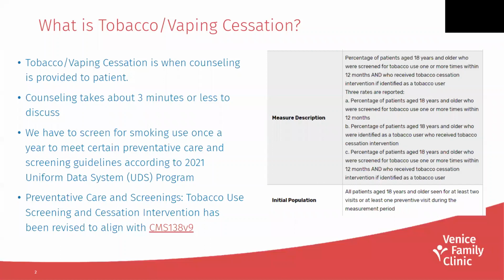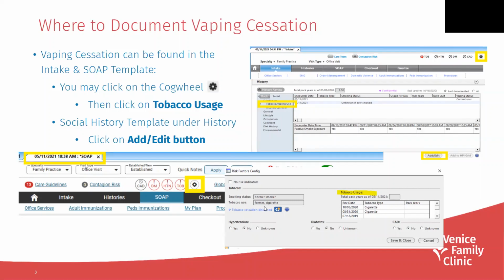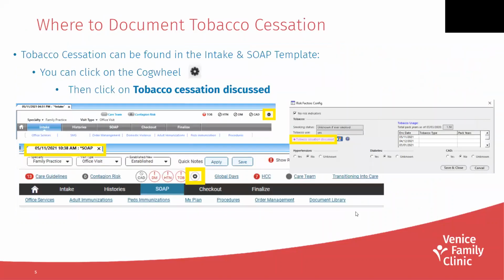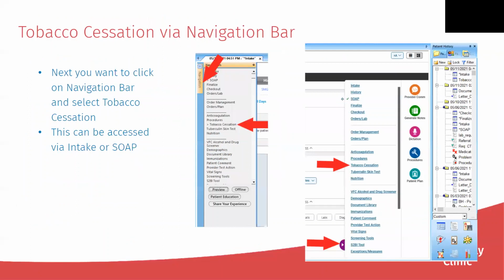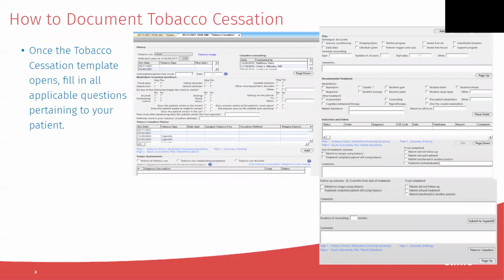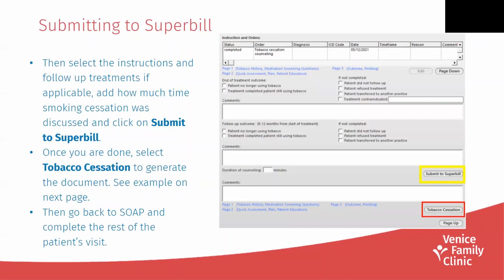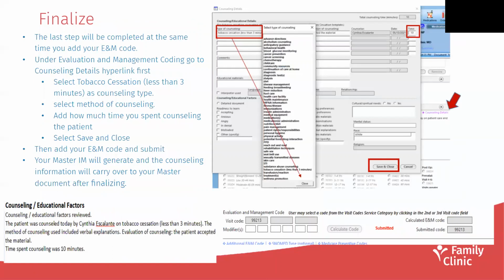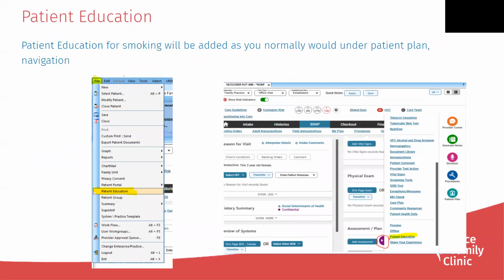Tobacco/Vaping Cessation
Instructional videos for medical students, residents, volunteers, family medicine, pediatrics, internal medicine providers. The purpose is to document in EHR, meaningful use is stressed in the videos, workflow for our practice